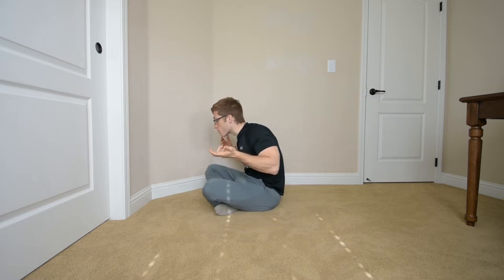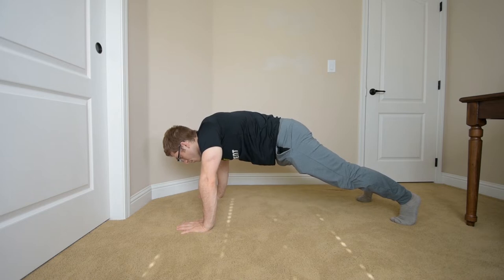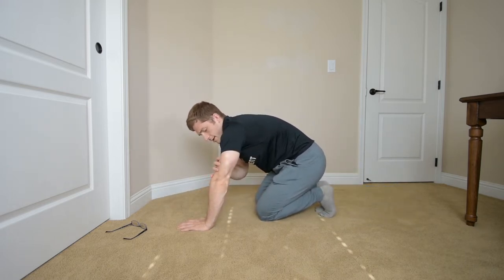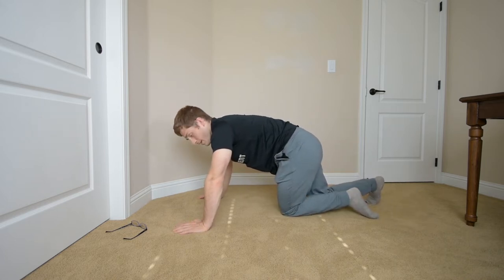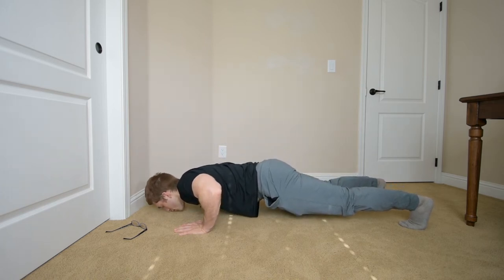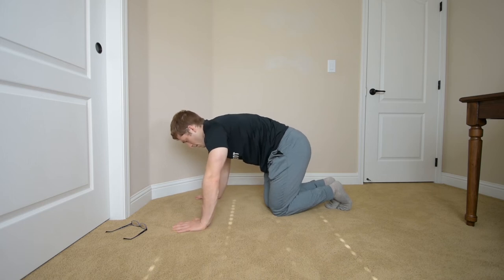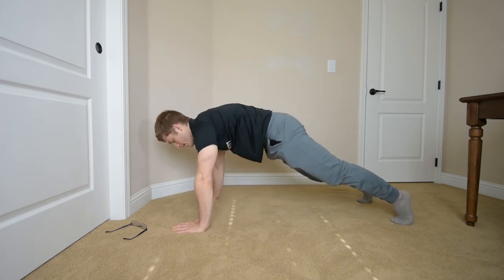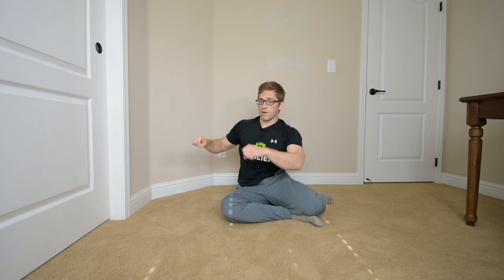Head Sagging in Push Up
Here's a dense article for people who want to know about those "support" muscles in your armpits.